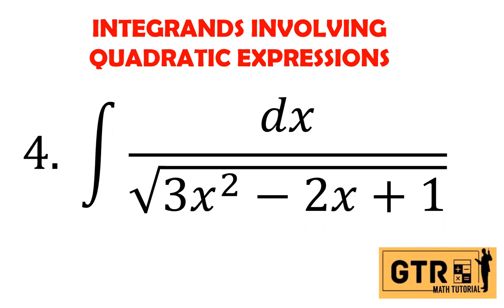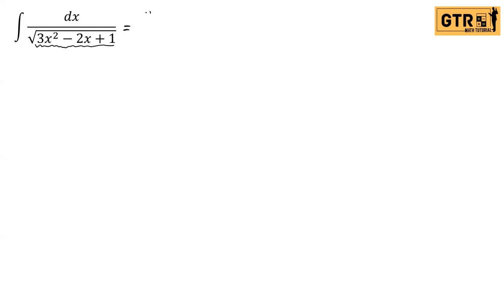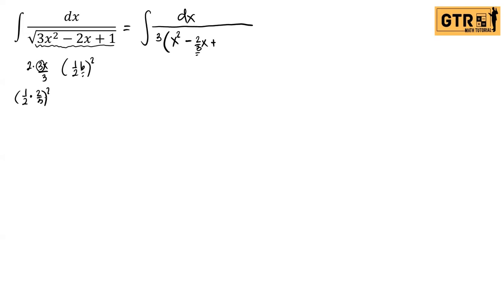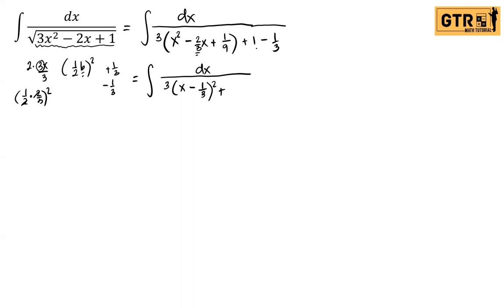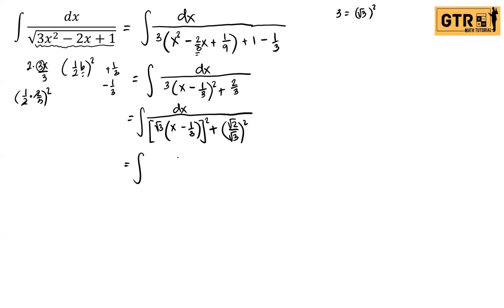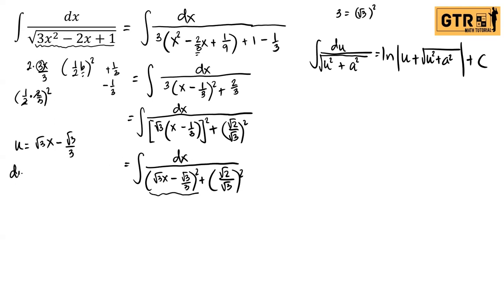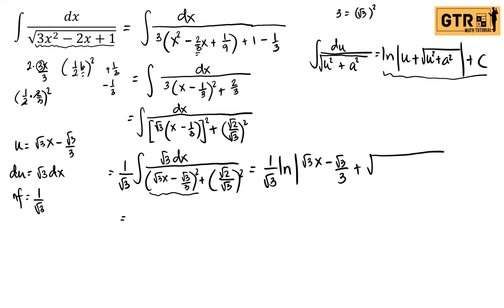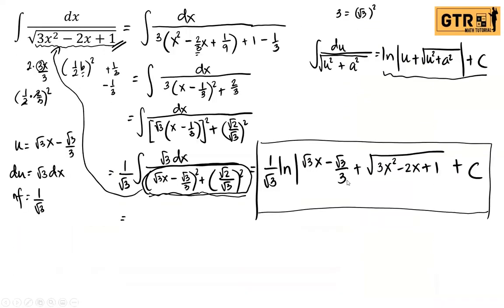INTEGRANDS INVOLVING QUADRATIC EXPRESSIONS | PART 4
4.  ∫𝑑𝑥/√(3𝑥^2−2𝑥+1)